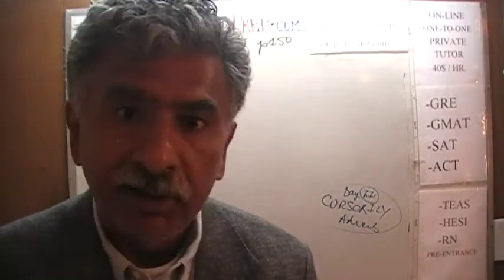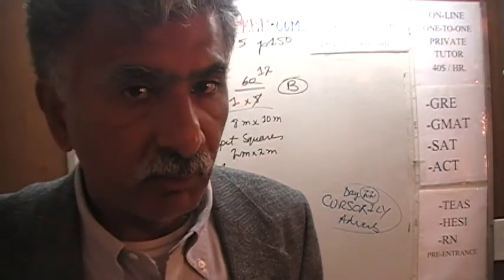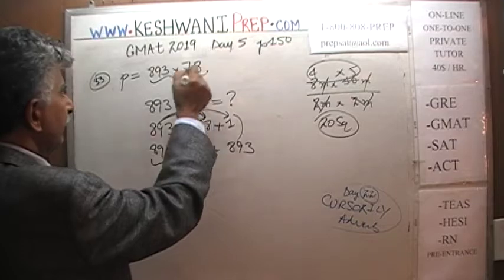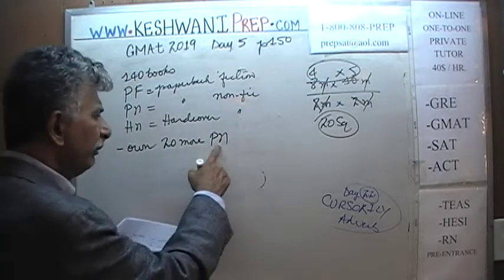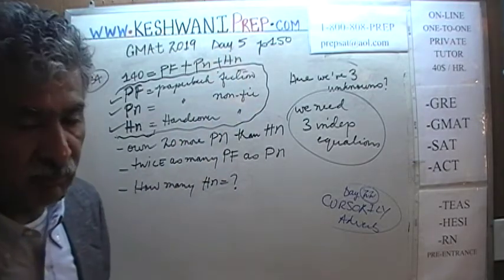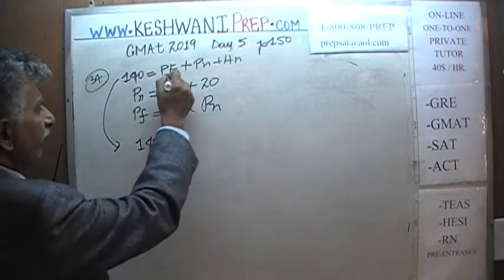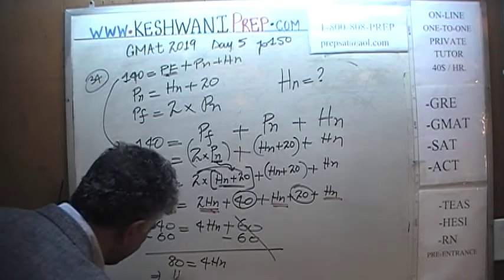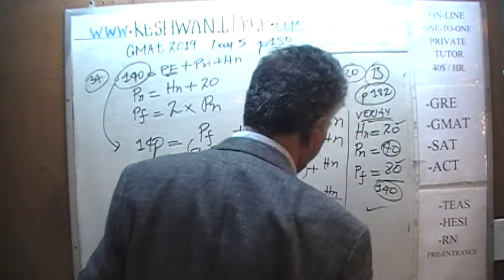GMAT 2019 p150 Official Guide Math Day 5 On-line Prep Tutor GRE, SAT, ACT, TEAS, HESI